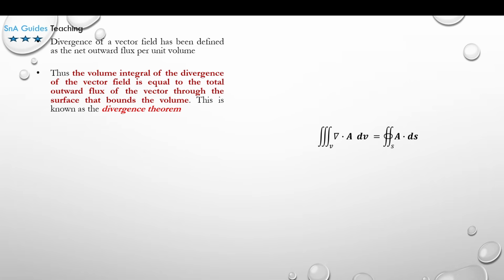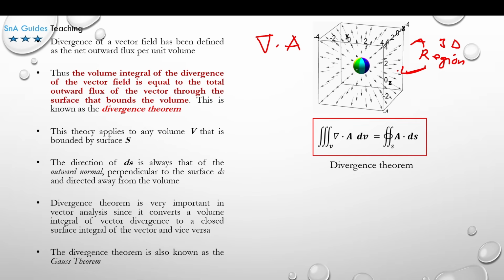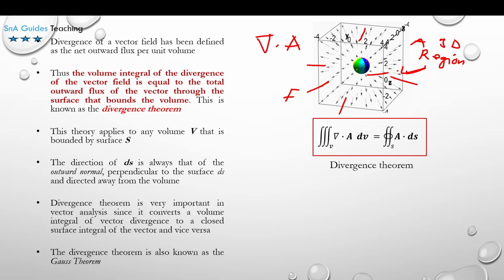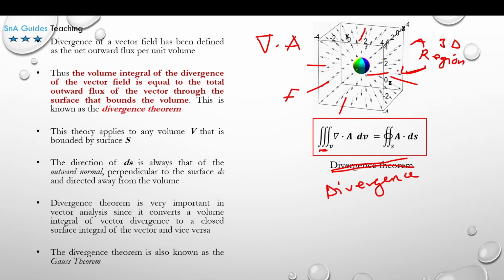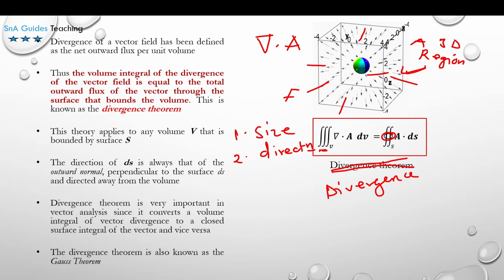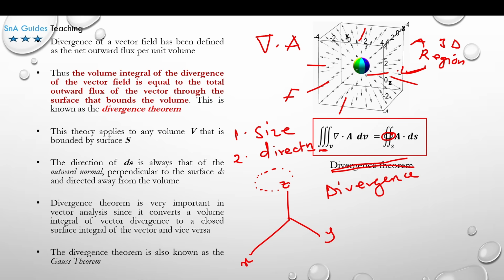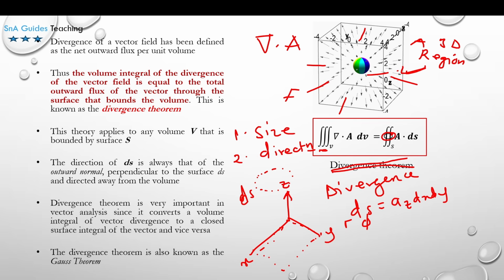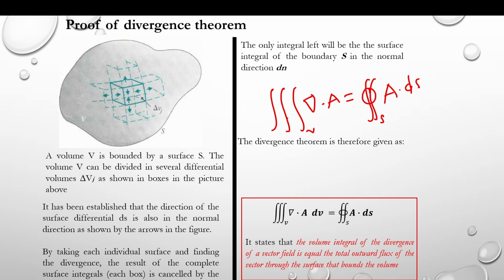The Divergence Theorem In Electromagnetic Fields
In this lecture, we break down the Divergence Theorem from first principles, explaining the intuition behind the theorem before solving worked examples. Whether you're studying Electromagnetic Fields, Vector Calculus, Engineering Mathematics, or Physics, this lesson will help you understand not just how to solve problems, but why the theorem works.

📚 In this video, you'll learn:

What the Divergence Theorem is
The physical meaning of divergence and flux
The relationship between surface and volume integrals
When and why the theorem is used

This video is perfect for university students studying Electrical, Telecommunications, Mechanical, Civil, or Computer Engineering, as well as Mathematics and Physics.